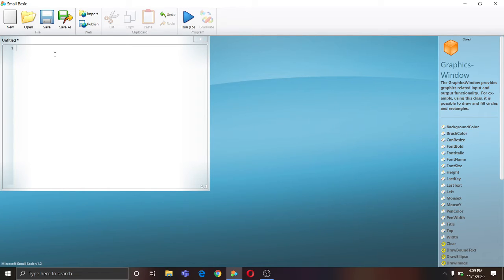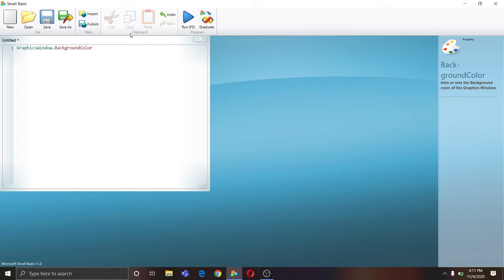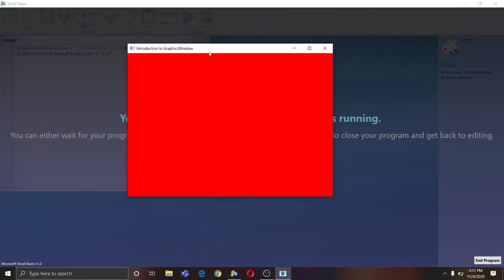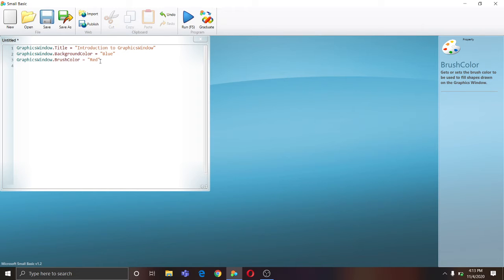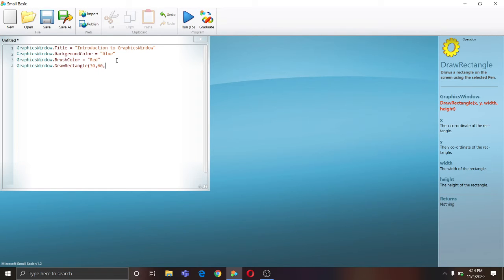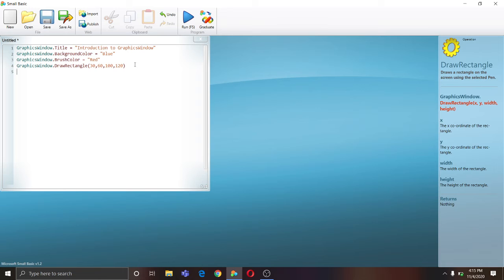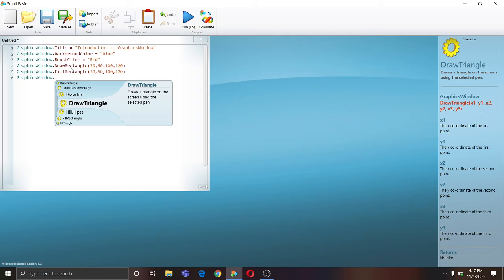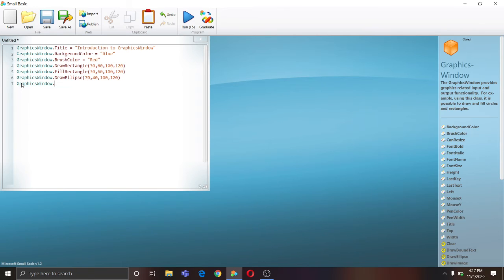Introduction to Graphics Window: Part 1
Hello guys,
In this video I will talk about the Graphics Window